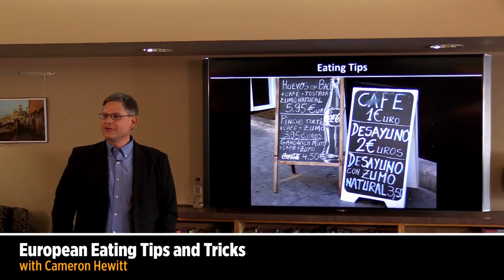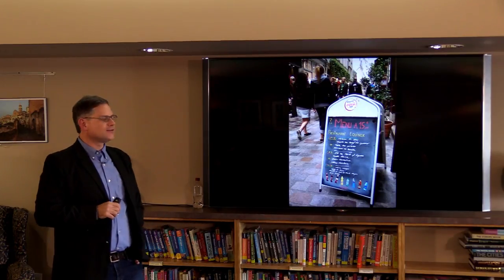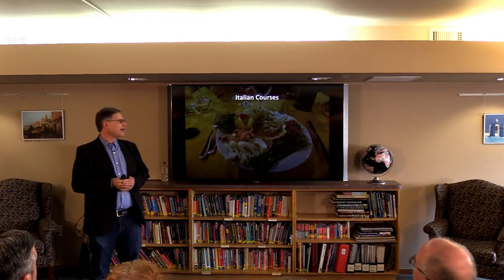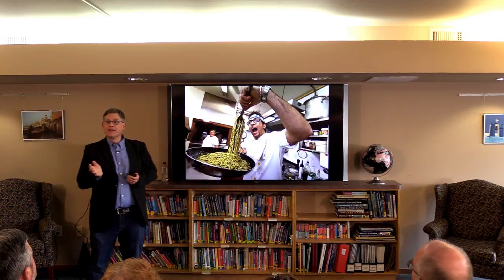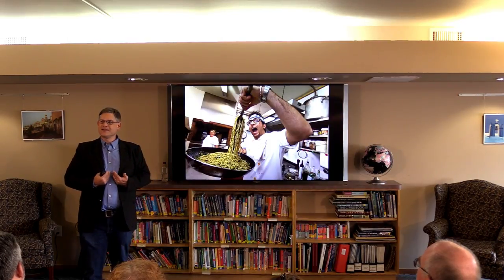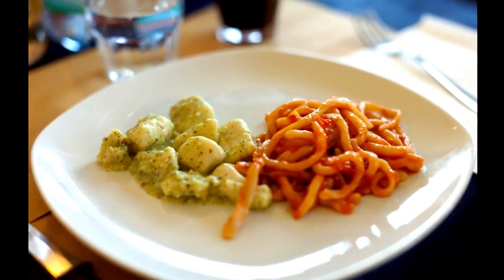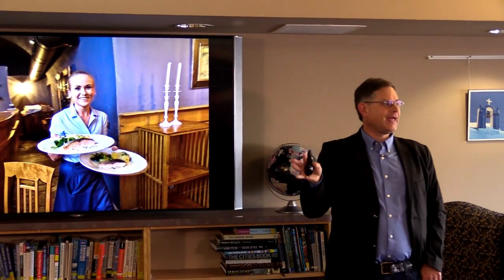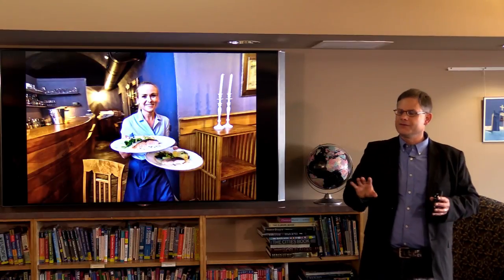Europe for Foodies: Tips and Tricks with Cameron Hewitt | Rick Steves Travel Talks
Europe's dining customs may be different from what you're used to back home. And in this travel talk, Rick Steves' Europe guidebook co-author Cameron Hewitt offers practical tips on those differences. You'll learn how asking for the "menu" might have surprising results, why Italians rarely order all four courses (and eat their salad after their pasta), and why Europeans tip less than Americans do — and travelers should, too.

Planning a trip to Europe? You’ll find lots of free travel information

This video is an excerpt from a full-length, one-hour Europe for Foodies talk.

Recorded on March 3, 2018 • Rick Steves' Europe Travel Center

Written and Presented by Cameron Hewitt
Produced by Cameron Hewitt
Filmed and Edited by Zen Wolfang
Photography by Cameron Hewitt, Dominic Arizona Bonuccelli, Rick Steves, and others
Graphics by Heather Locke and Rhonda Pelikan